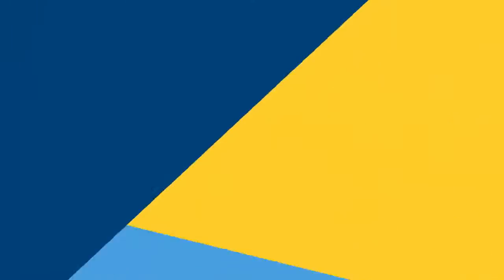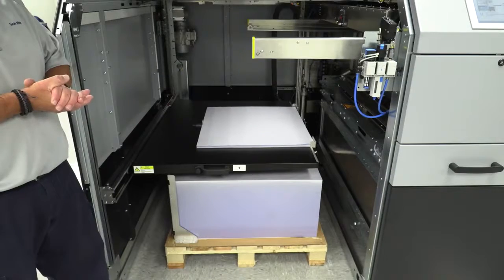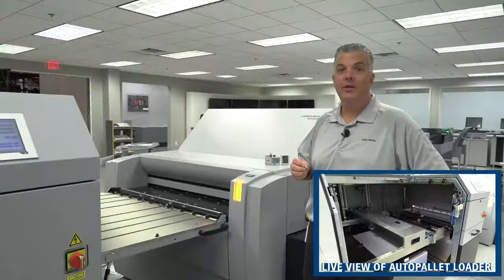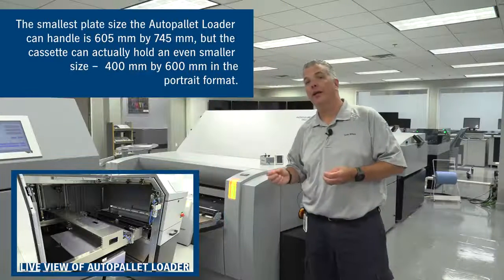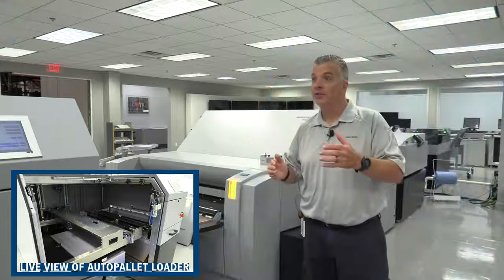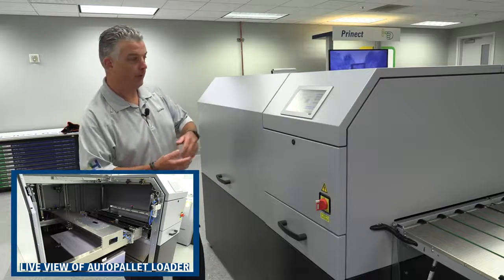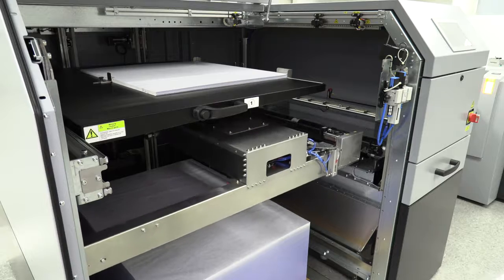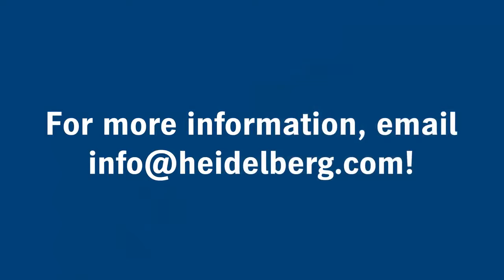EXPERT TALK: Introduction of the Autopallet Loader on the Suprasetter 106 CtP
In this week's Expert Talk video, see the Autopallet Loader on our Suprasetter CtP! We're also answering our most asked questions from customers on this device!
Contact your local Heidelberg representative for more information.